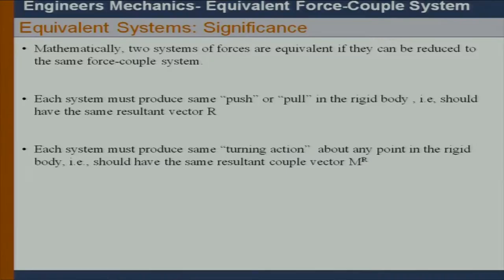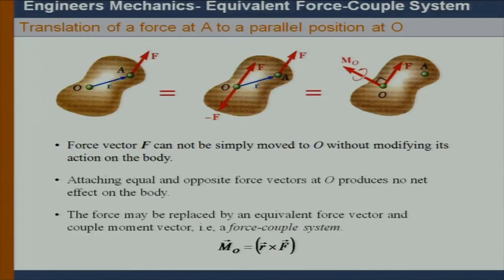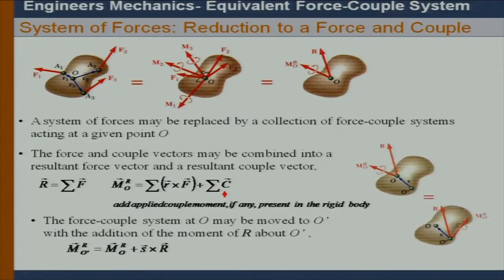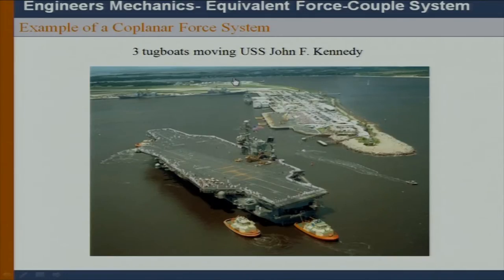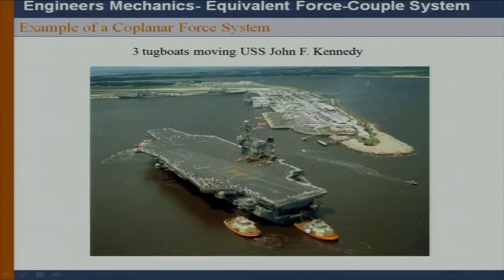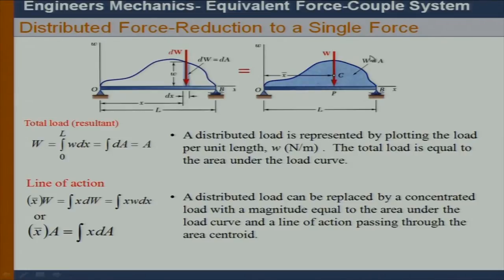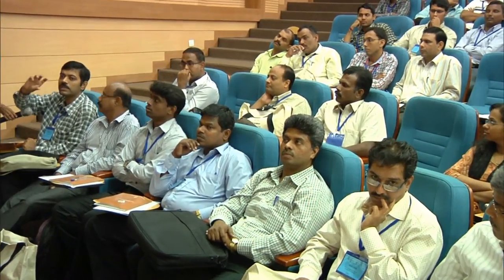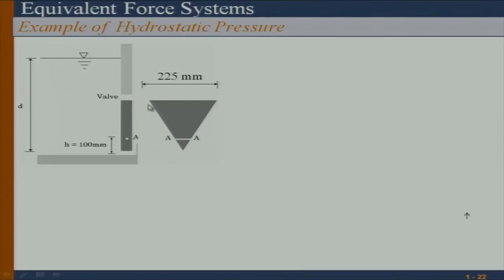EM C L3A Equivalent System of Force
This is part A of 3rd session of Engineering Mechanics workshop arranged for coordinators. It was delivered by Prof. Sauvik Banerjee from IIT Bombay.

In this session he asked coordinators to solve different tutorial problems on equivalent force-couple system and afterwards explained the same in details.